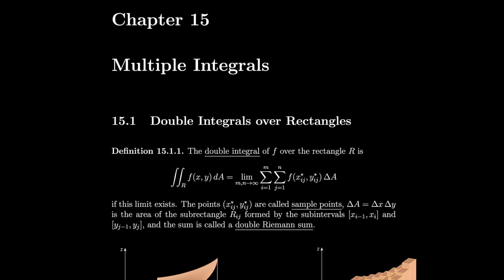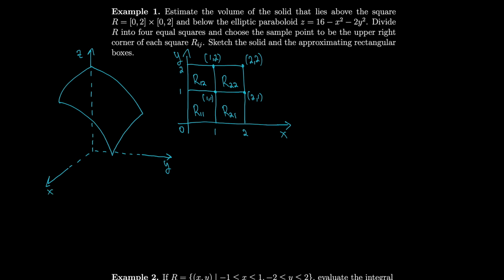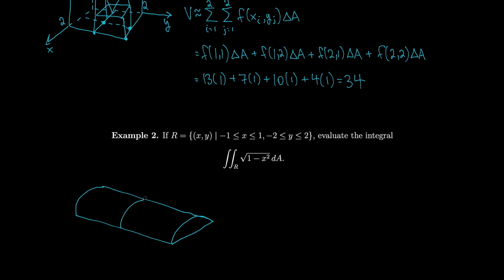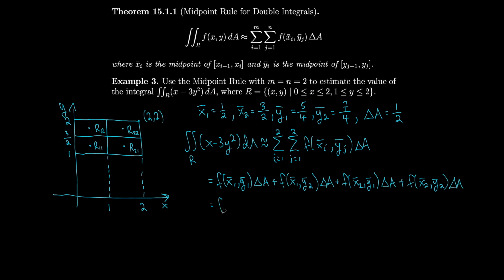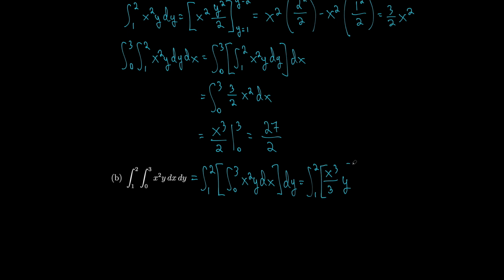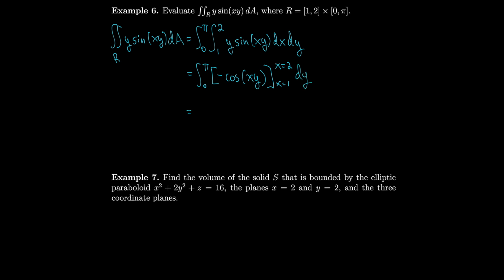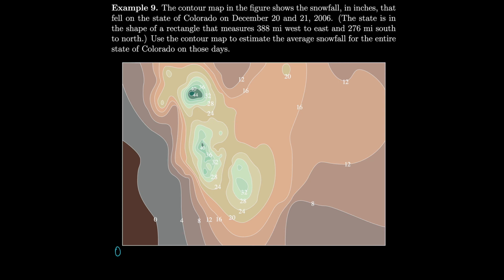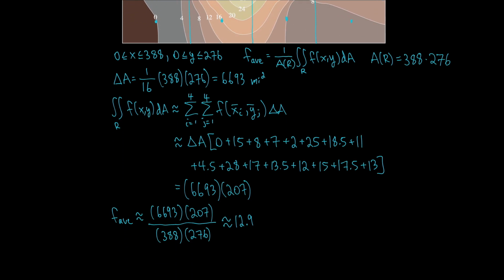Calculus 15.1 Double Integrals over Rectangles